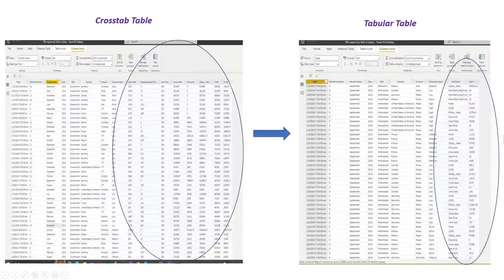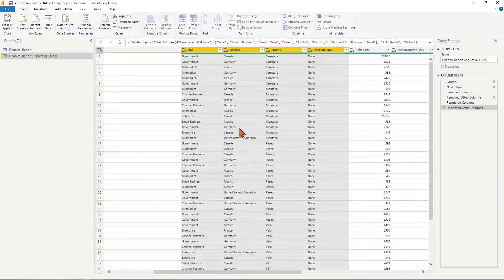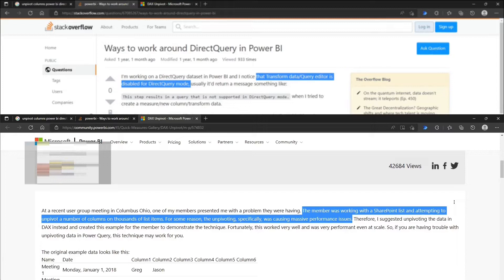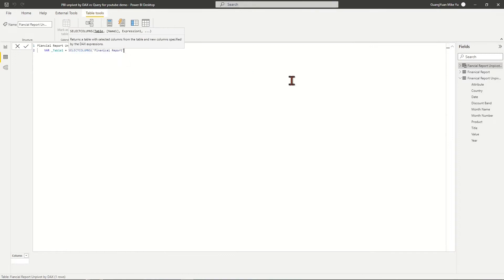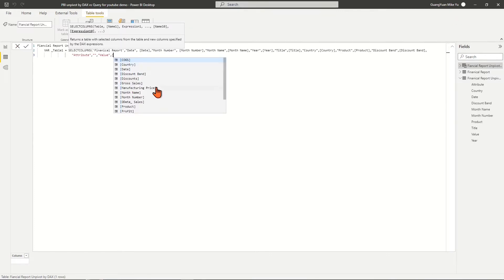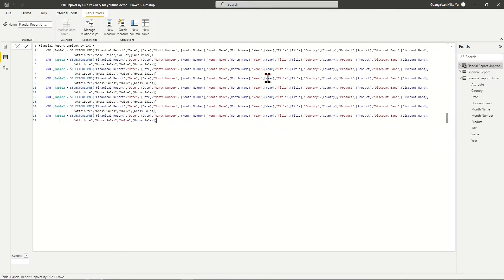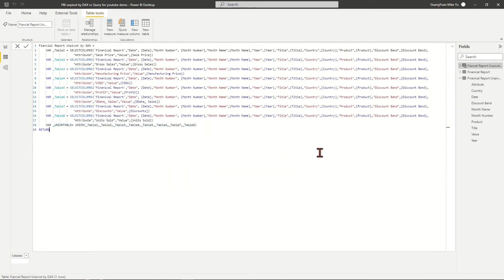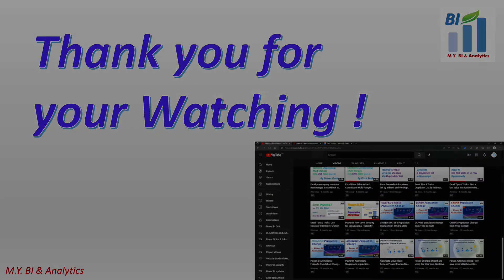Power BI DAX: UNPIVOT Columns with DAX Expression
For easy analysis we need tabular table compared to crosstab table. In the example “Financial Report” table we may want all sales related values reorganized into one “value” column with an additional “attribute” column for the all column headers of these sales values.

We may use power BI power query to unpivot the “Financial Report” table for the data transformation with few clicks. This is a simple and effective way for most scenarios.

But for some known scenarios, such as when working on direct query dataset or unpivoting columns from larger sharepoint list items, etc. In power BI desktop we may face unsupported power query features or reported performances issues. For such situations we have to consider an alternative unpivot way by calculating columns via DAX functions

In our example my suggested DAX formula to unpivot “Financial Report” table could be as:

- Name the unpivoted table as “Financial Report Unpivot by DAX”
- Use SelectColumns statement to generate table 1 which keeps all other columns along with, such as Date, Month Name and Month number, Year, Title, country, Product and discount band.
,returns all values in the Sales price column we wish to unpivot into the new column “Value”, and label the column header “Sales Price” to the sale price value in the new column “Attribute”.
- Copy the formular statement of Variable _Table 1 and paste it as variable _table2 which returns the values and attributes for unpivoted column “Gross Sales”
- Repeate the above steps to generate _table 3 to _table 8 for unpivoted columns Manufacturing Price, COGS,   Profit, OData_Sales, Discounts and unit sold.
- Define a variable _UNIONTABLE to use UNION function to combine all above 8 stated tables via appending approach
- Then Return a final Unpivoted table which has filtered out the row with empty value.

By this DAX unpivoting we reached same table result as we have from power query unpivoted table.

References:

powerbi - Ways to work around DirectQuery in Power BI - Stack Overflow